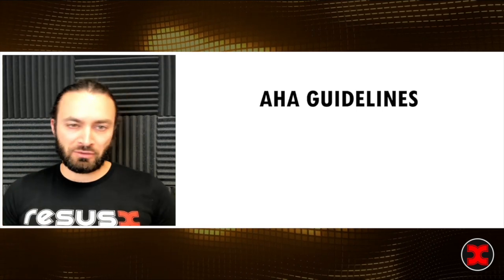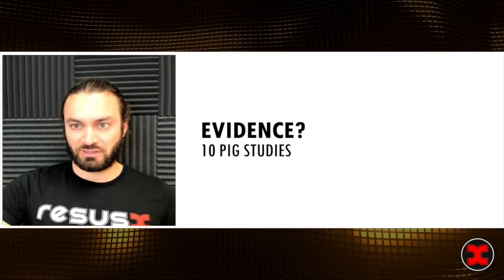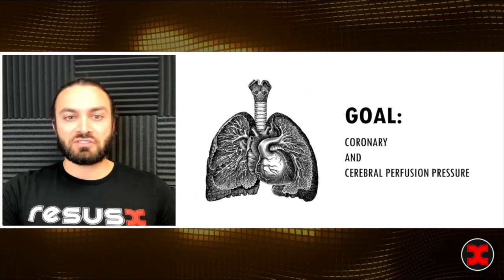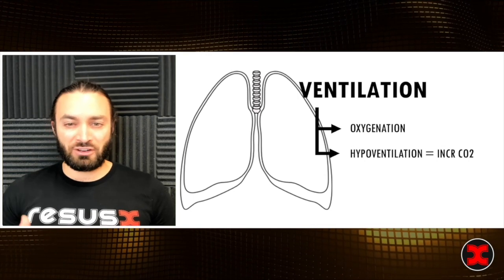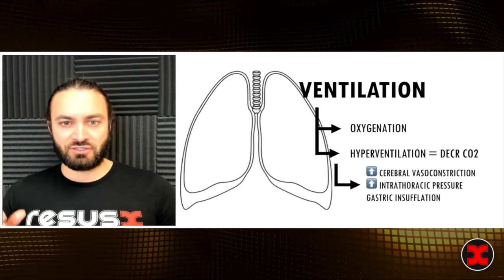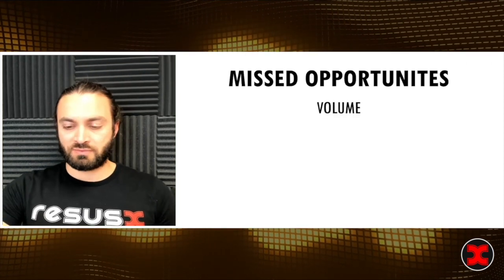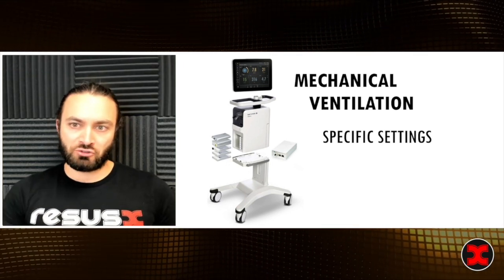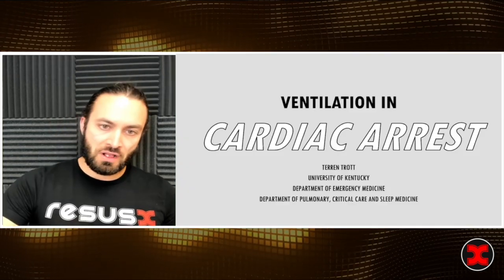Are You Using The Ventilator During Cardiac Arrest?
In this video, Dr. Terren Trott, an Emergency Department and Intensivist, delves into the crucial topic of "Ventilation in Cardiac Arrest." While early defibrillation and chest compressions take the spotlight in resuscitation efforts, Trott emphasizes the significance of proper ventilation for optimal outcomes. He breaks down the 2020 AHA Guidelines on Ventilation, dissecting components such as compression-to-ventilation ratios and tidal volume recommendations. Trott navigates through the complexities of ventilation in cardiac arrest, considering factors like hyperventilation, hypoventilation, and positive pressure effects. He challenges the one-size-fits-all approach by highlighting the need for tailored ventilation strategies based on patient-specific conditions. Trott proposes the integration of mechanical ventilation to enhance precision in delivering ventilation during resuscitation. Through insightful analysis, he empowers medical professionals to thoughtfully manage ventilation in cardiac arrest scenarios for improved patient care.

00:03 Introduction and Overview
00:46 Understanding the AHA Guidelines on Ventilation
02:27 Exploring the Evidence Behind the Guidelines
03:00 Real-life Scenarios and Questions
04:12 Diving into the Physiology of Ventilation
07:12 Balancing Ventilation Management
09:02 Tailoring Ventilation to Individual Patients
10:13 The Role of Bagging and Mechanical Ventilation
12:15 Switching to Mechanical Ventilation
13:27 Conclusion and Final Thoughts